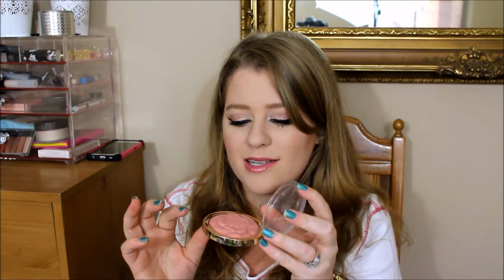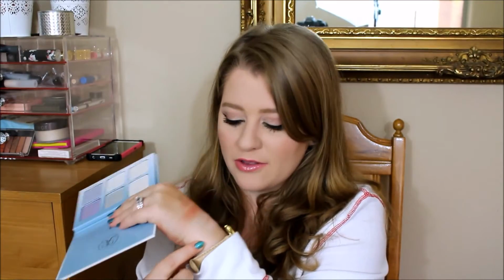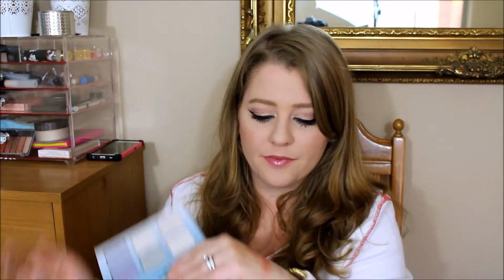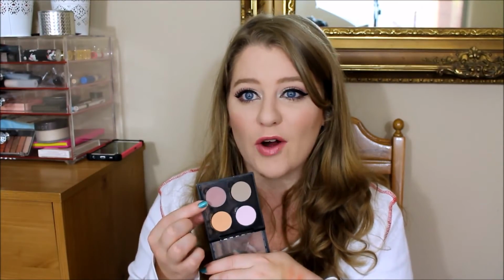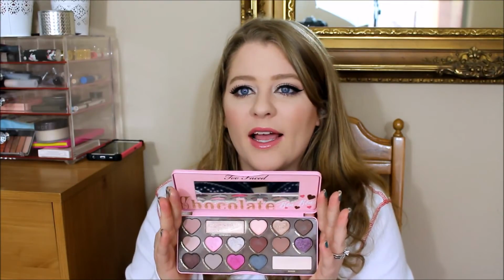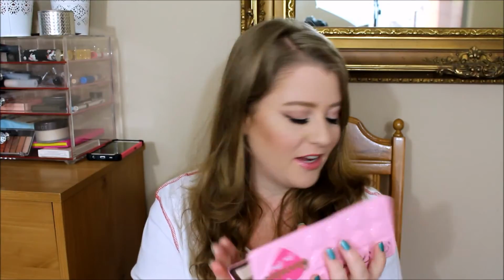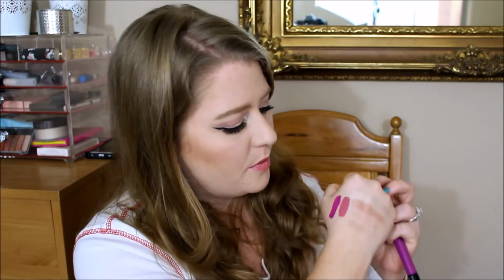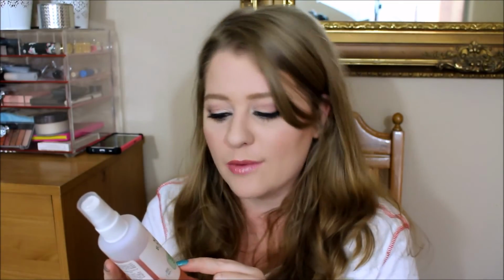2016 Favorites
Hey guys! HAPPY NEW YEAR! You know what that means?! Another yearly favorites video! It's a long one but I hope you all enjoy! XOXOX

Everything mentioned is on my face!

KVD Everlasting Liquid Lipstick L.U.V.

Monthly Sunglasses Club (2 Pairs for only $10 every month!)

britt_cocco